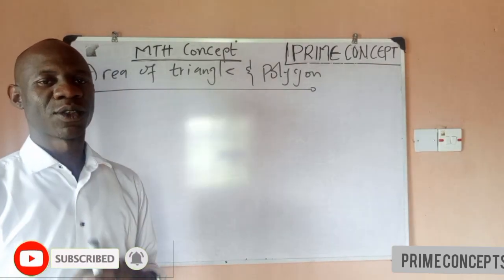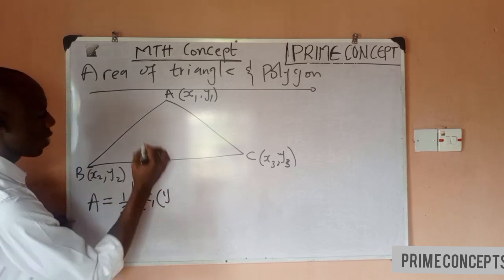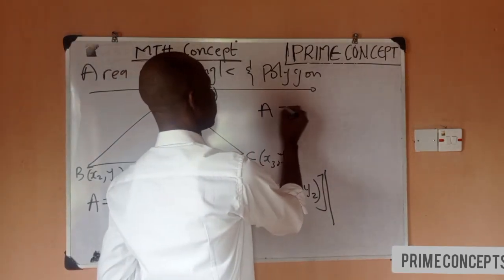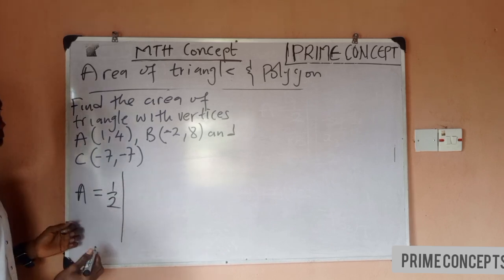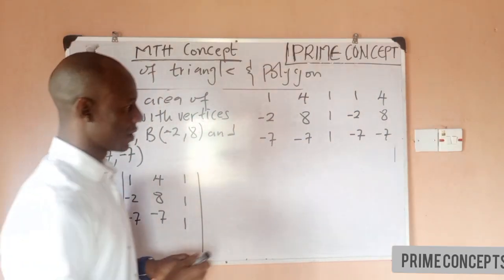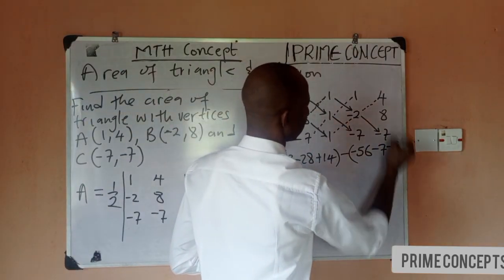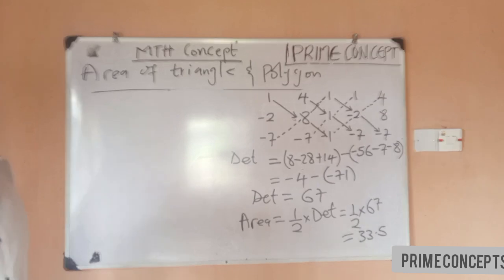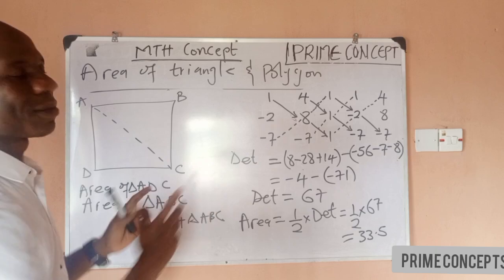📐 Mastering Coordinate Geometry: Area of Triangle & Quadrilateral Made Easy!education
Unlock the secrets of Coordinate Geometry with this step-by-step tutorial where I explain how to derive and apply the formula for calculating the area of a triangle and quadrilateral using coordinates. 🚀

Whether you’re preparing for high school exams, SAT, IIT-JEE, GRE, or university-level mathematics, this video will help you understand the concept deeply and solve problems with confidence.

📌 What you’ll learn in this video:

How to calculate the area of a triangle in coordinate geometry

Derivation and application of the area of a quadrilateral formula

Quick tricks to avoid mistakes in exams

This lesson is perfect for students, teachers, and math enthusiasts who want clarity in coordinate geometry.